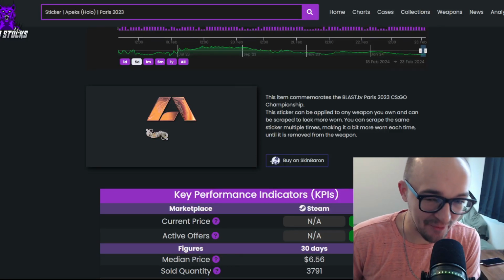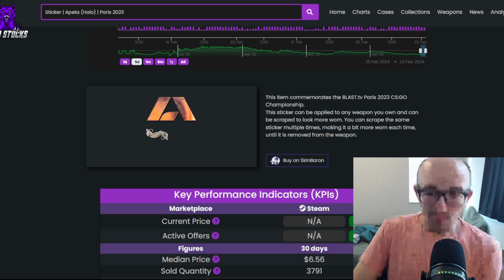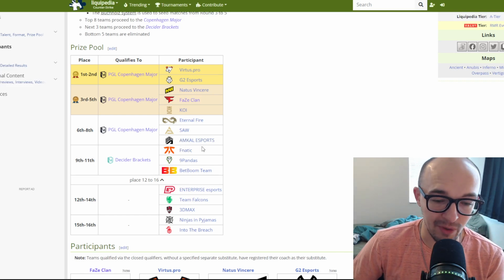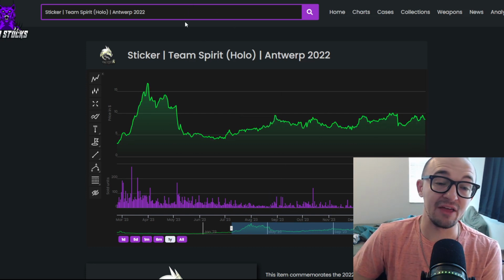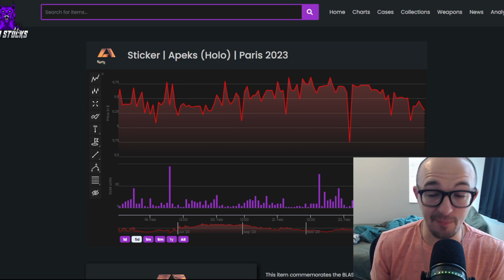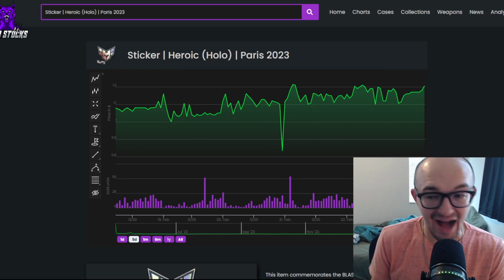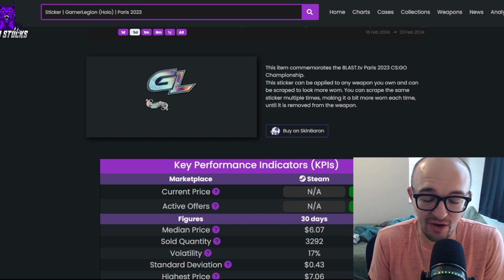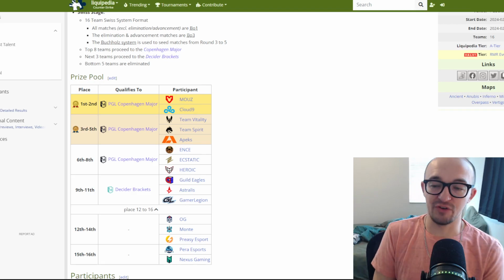TONS OF MAJOR STICKER NEWS... (CS2 INVESTING)